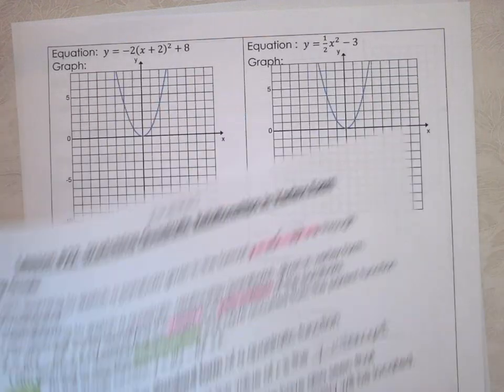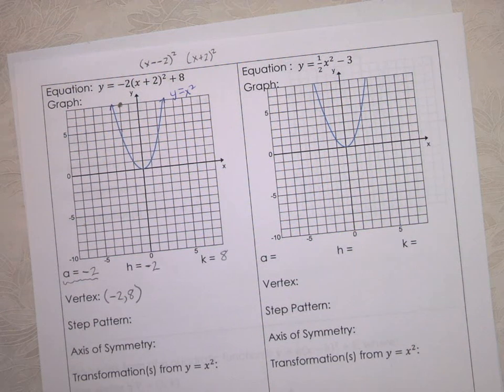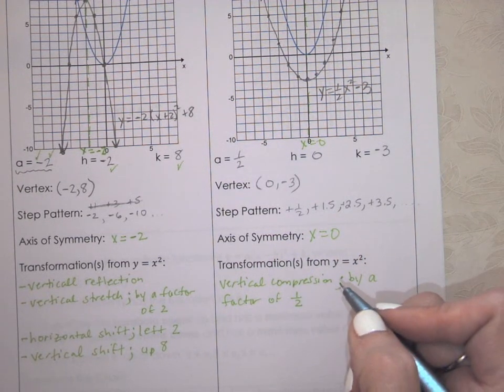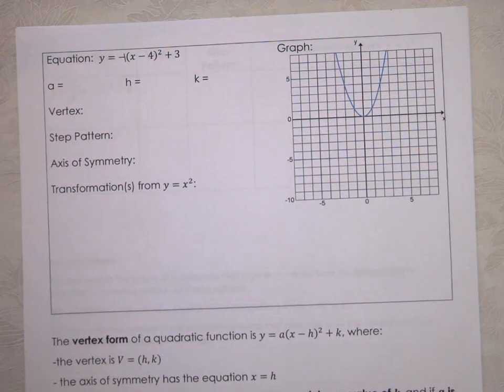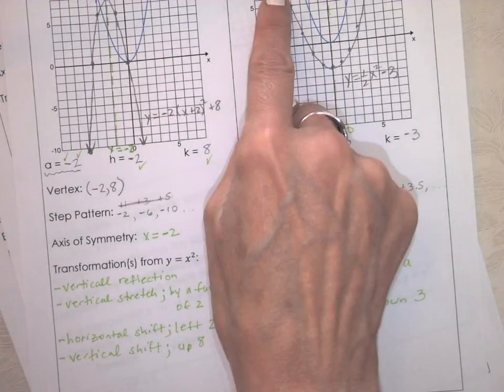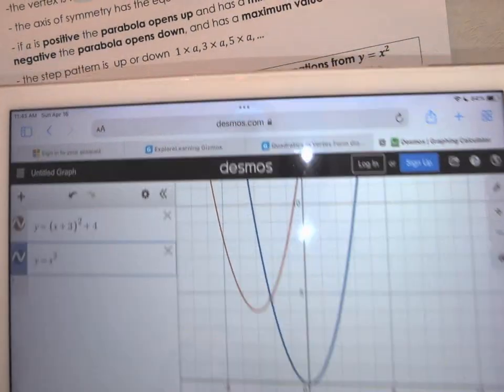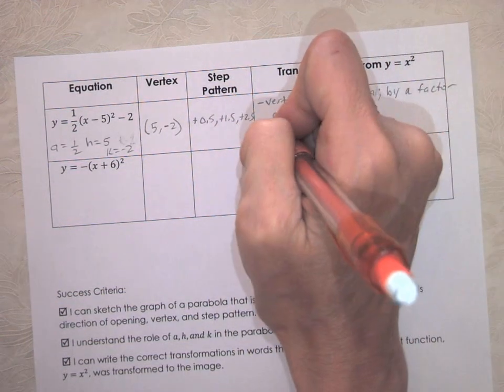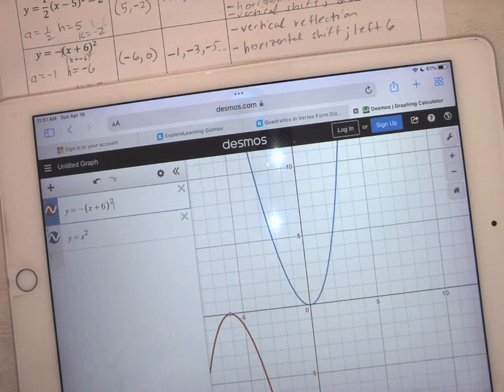Parabolas in Vertex Form Part 2